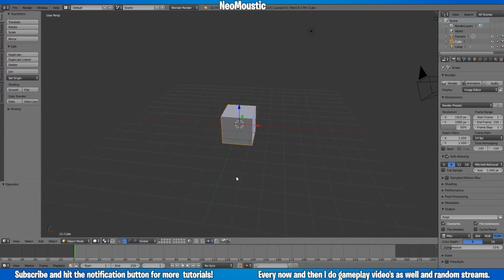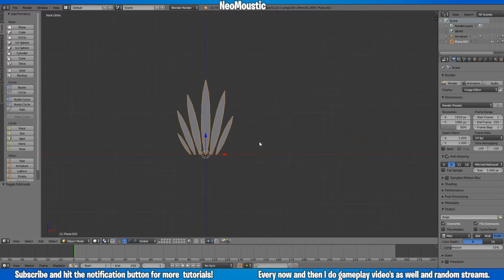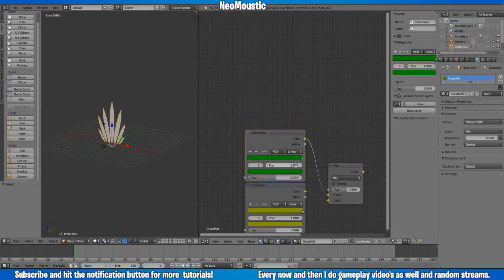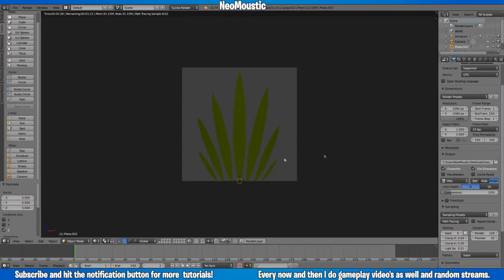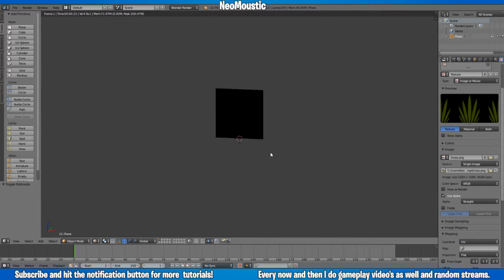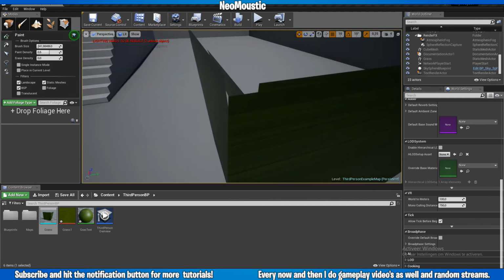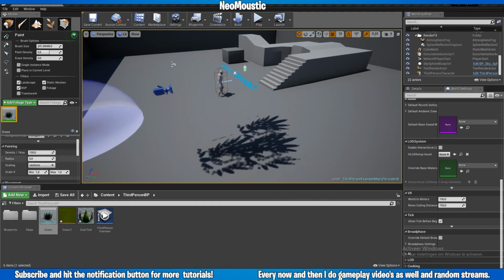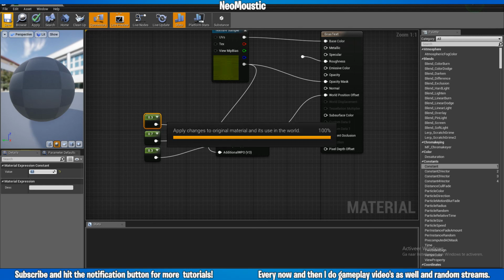Blender to EU4: Making moving grass